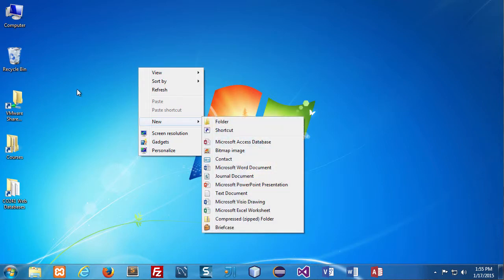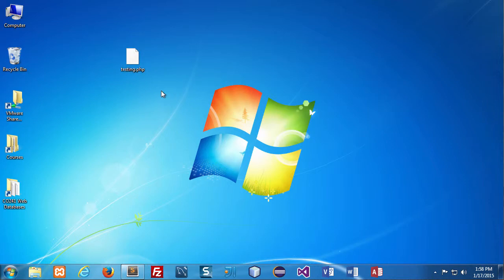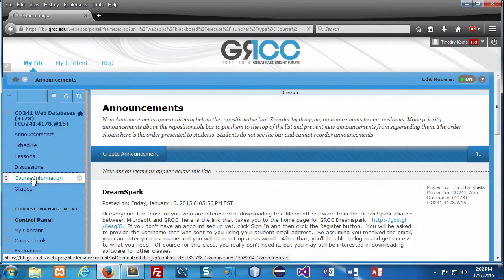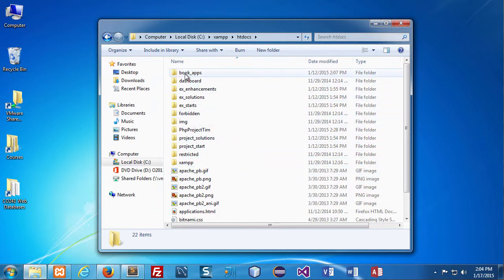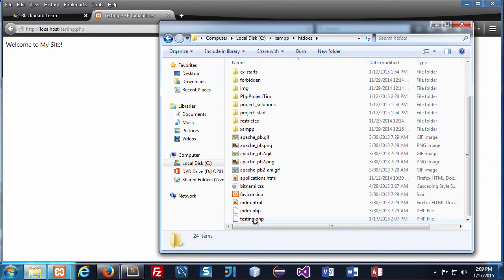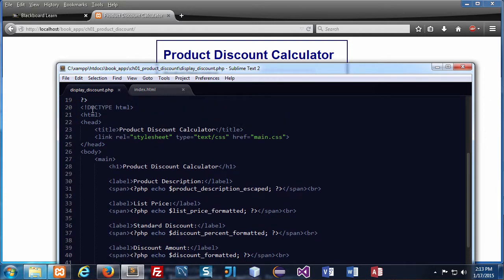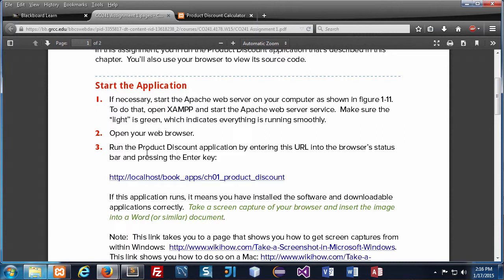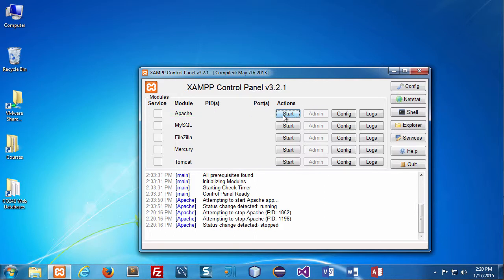CIS 247 Lesson 1, Part 2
Video Lecture for CIS 247 Web Application Programming II, Chapter 1 of the textbook.